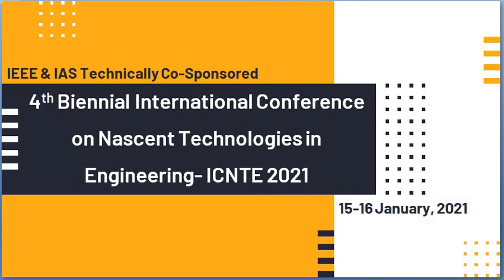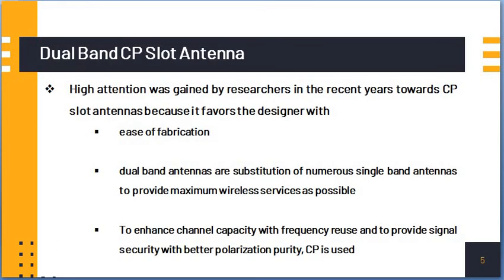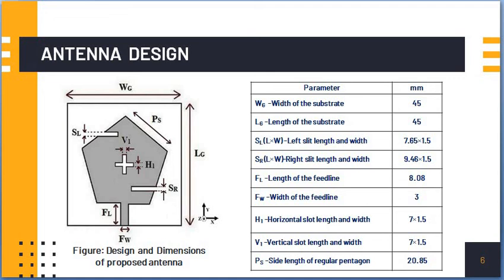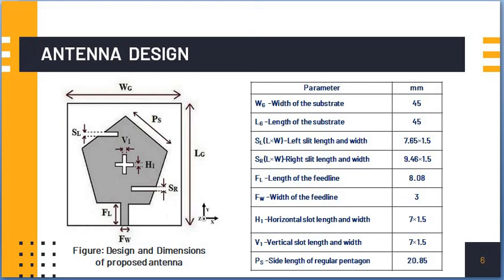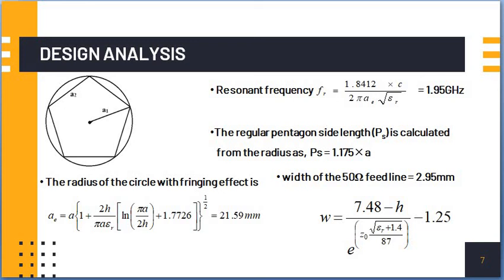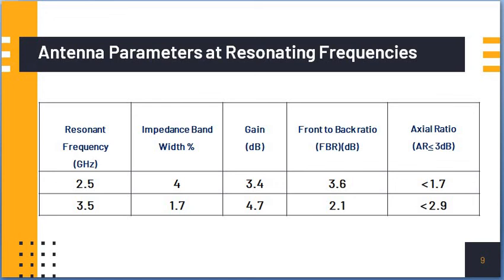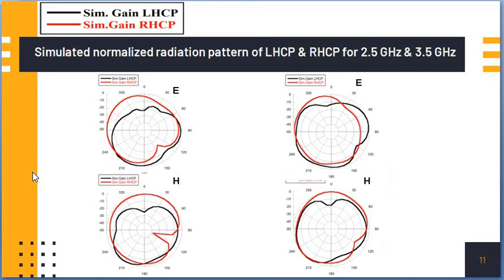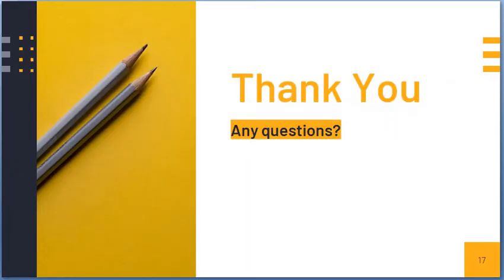Slits and Slots Loaded Dual Band Circularly Polarized Patch Antenna for WLAN/WiMAX Communications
A novel pentagon shaped dual band circular polarize patch antenna is designed for WLAN and WiMAX applications. This article will be presented at ICNTE 2021 with paper id T8 _S30_P312.